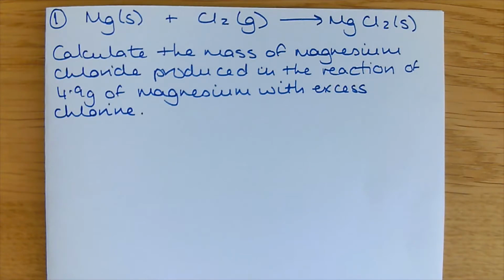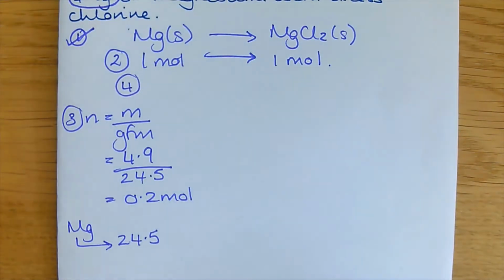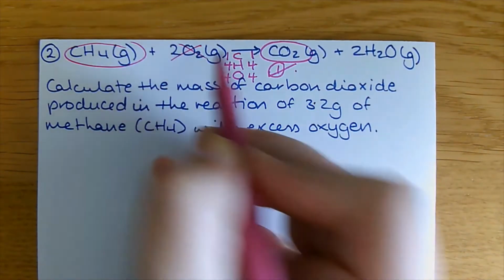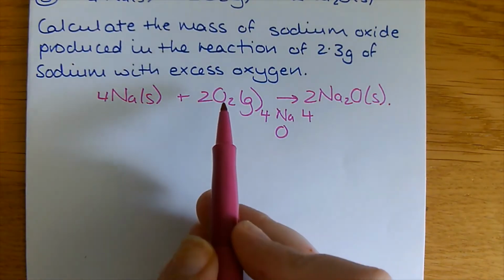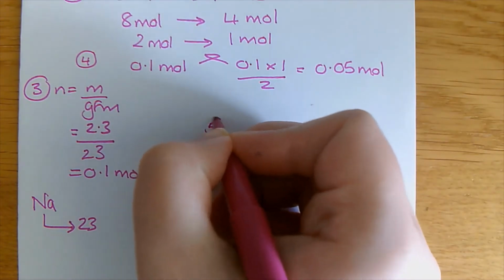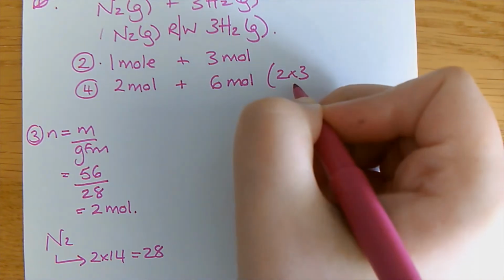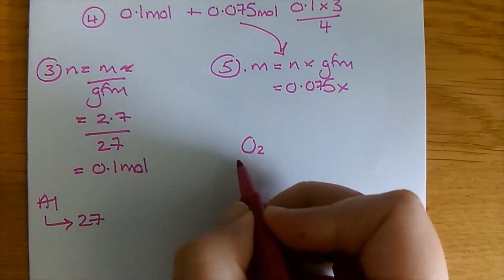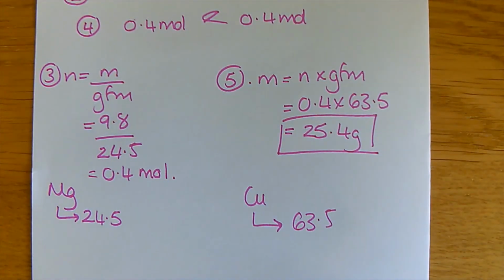Calculations from equations - worked answers